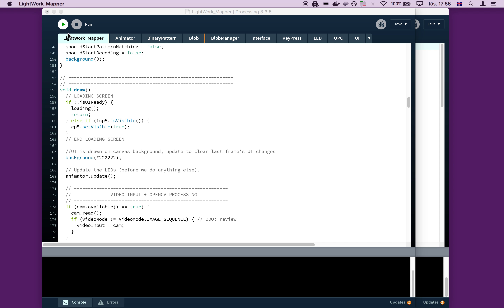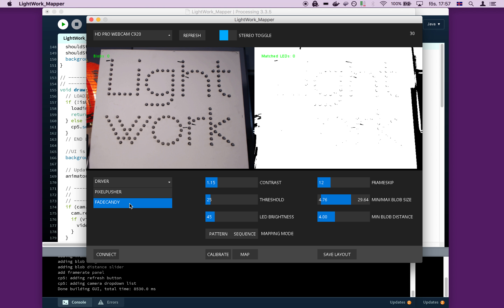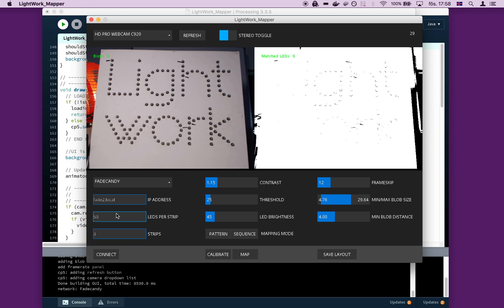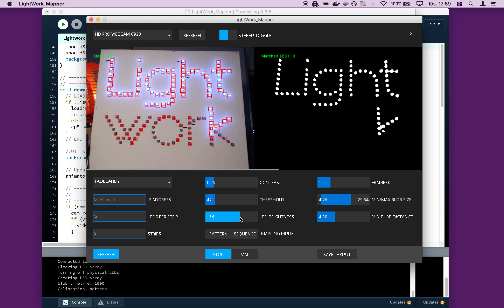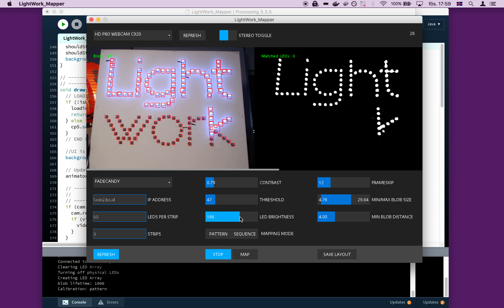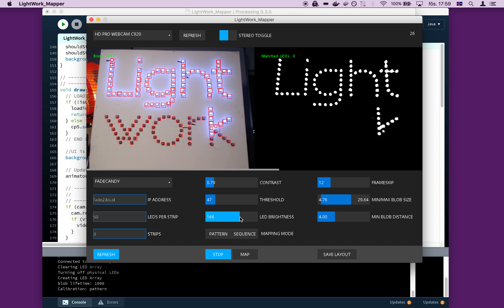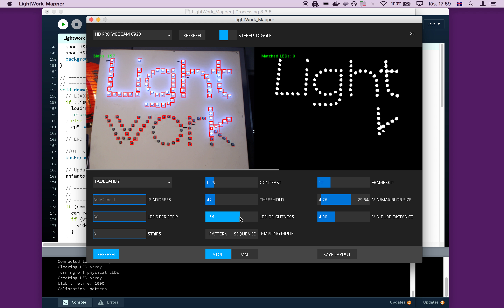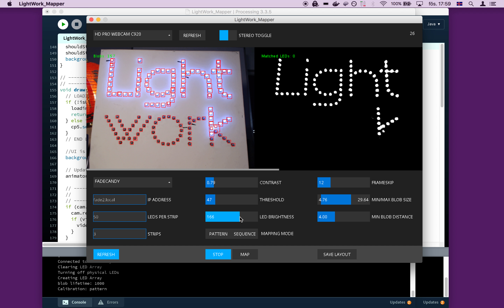Lightwork LED Mapper Tutorial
The Lightwork Mapper is open-source software that simplifies the process of mapping complex arrangements of addressableLEDs, removing the limitations of straight lines and grids from your creations.